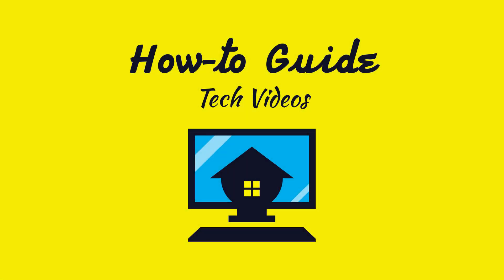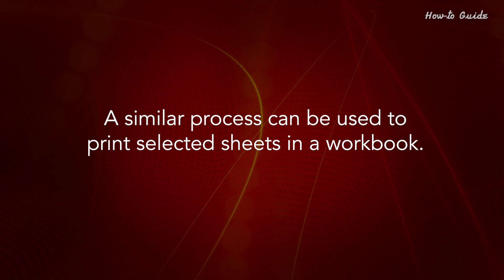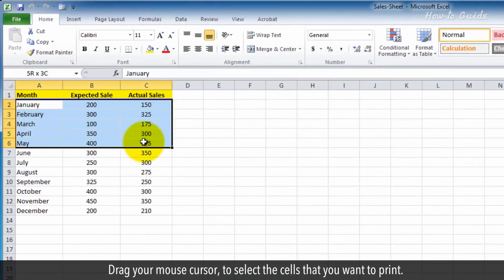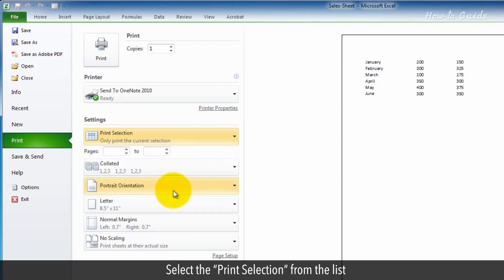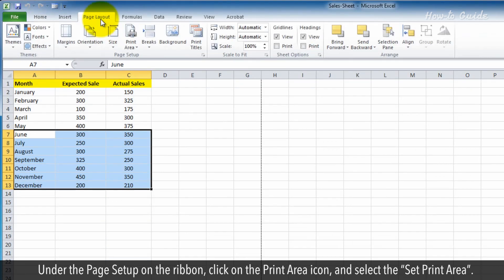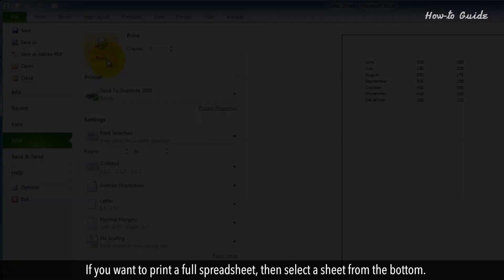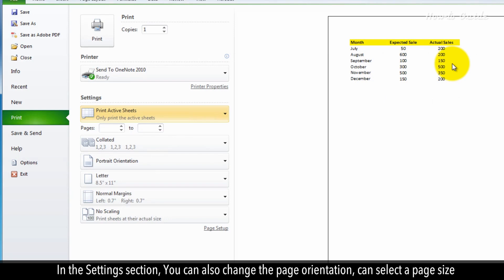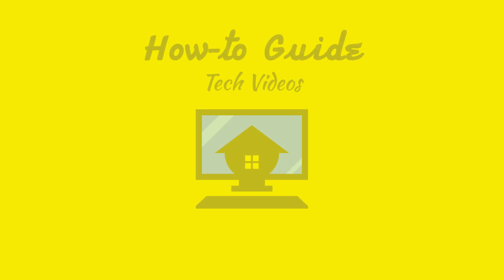How to print part of an Excel :Tutorial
Excel sheets can compile a lot of data, and it’s not always convenient to print it all at once. You can print certain sections of a spreadsheet by highlighting the target area. A similar process can be used to print selected sheets in a workbook. Follow the steps as shown in this video.
1. Double click on your Excel worksheet to open it.
2. If you have created multiple spreadsheet, then click at the bottom to select a sheet.
3. Drag your mouse cursor, to select the cells that you want to print.
4. Go to the “File” menu and from the menu list, click on the“Print” sub-menu.
5. You will see a print preview on the right side.
6. Under the Settings, click on the “Print Active Sheets” dropdown menu.
7. Select the “Print Selection” from the list, and see the print preview has been changed to our selected cells on the right side.
8. Now, click on the “Print” icon, and this will print your selected cells.
9. In our second method, Select the cell you want to print, go to page layout tab at the top.
10. Under the Page Setup on the ribbon, click on the Print Area icon, and select the “SetPrint Area”.
11. Now, Click on theFile menu tab, and then click on the Print sub-menu.
12. Click on the Print icon and this will print the selected Print Area of our Excel worksheet.
13. If you want to print a full spreadsheet, then select a sheet from the bottom.
14. Click on theFile menu, and then click on print.
15. Under the Settings, click on the dropdown list to select the “Print Active Sheets”, you can see thepreview of your selected sheet on the right-hand side.
16. In the Settings section, You can also change the page orientation, can select apage size and can setthe page margin for print.
17. After doing all the print settings, click on the “Print” icon to print a spreadsheet.